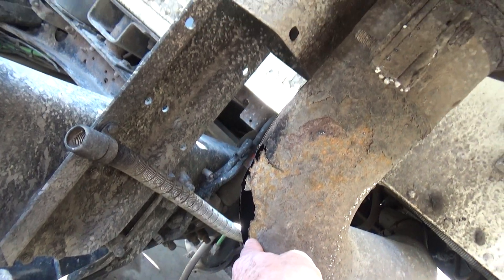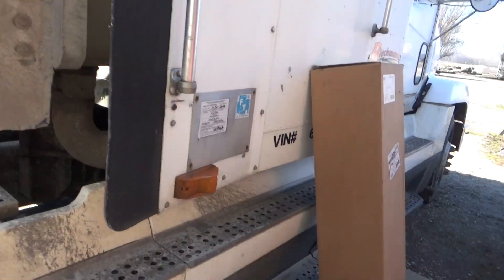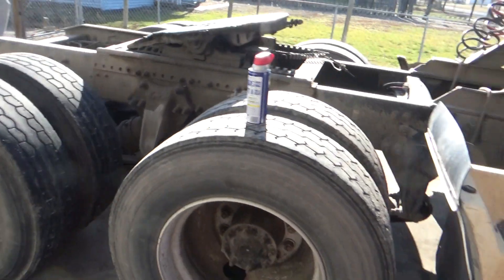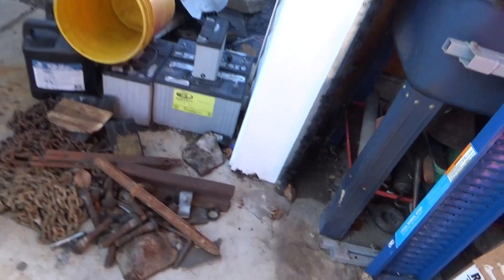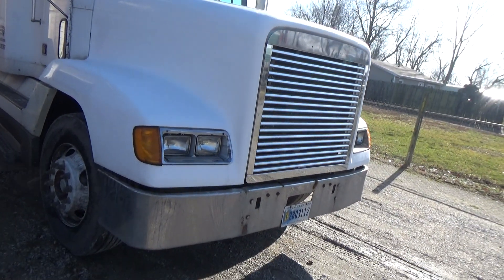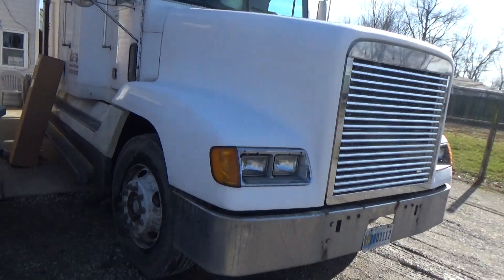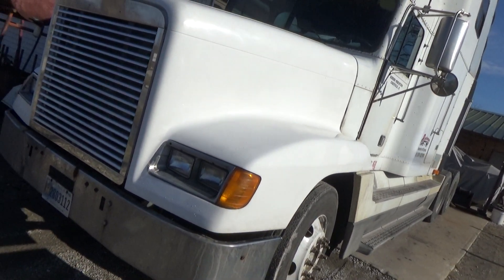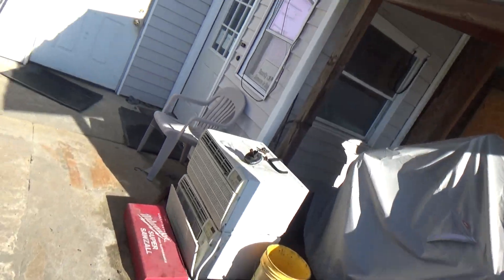Last video of 2022 I'm patching a tire and replacing muffler and elbow today.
Last video of 2022 Happy New Year. I'm patching a tire and replacing muffler and elbow today. No video on this but links to older videos doing the same thing before.